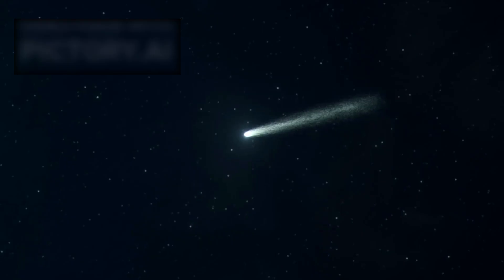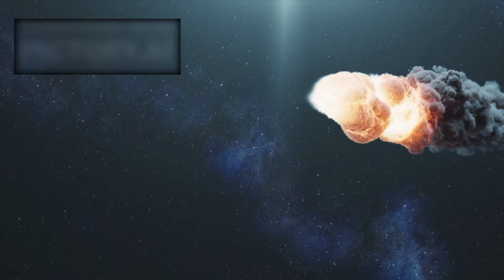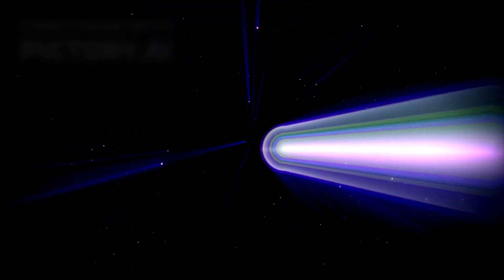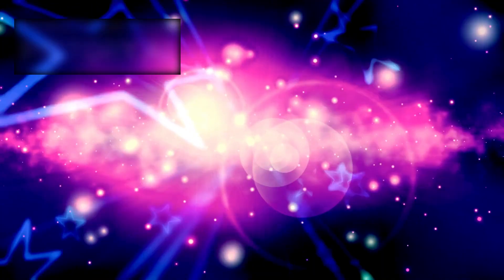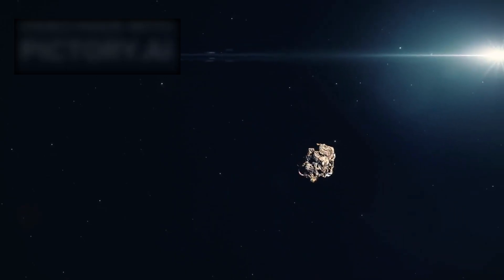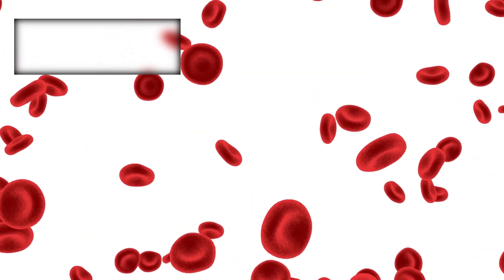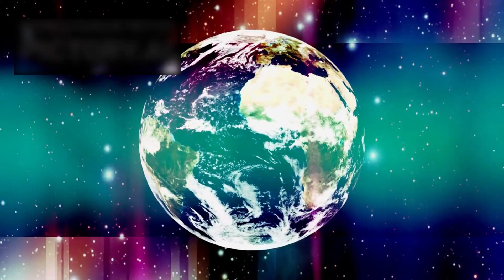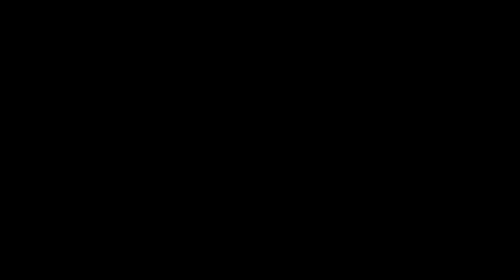Strange Acceleration Patterns Spotted Near 3I/ATLAS… James Webb Infrared Imaging Reveals All